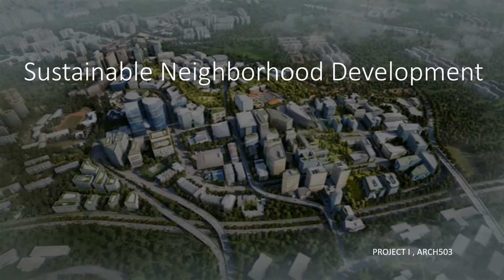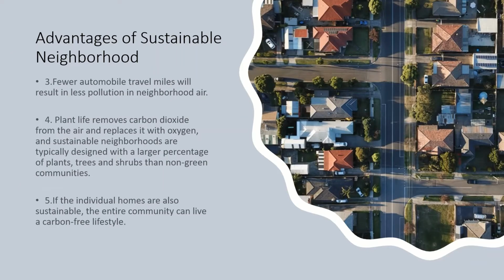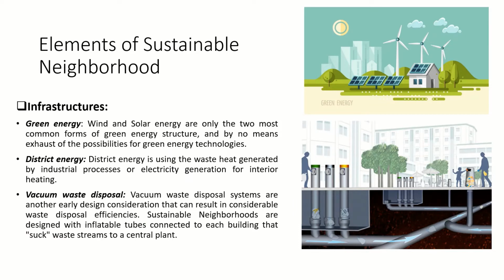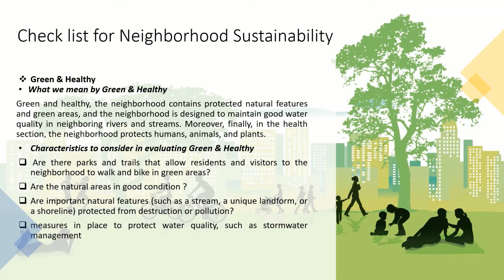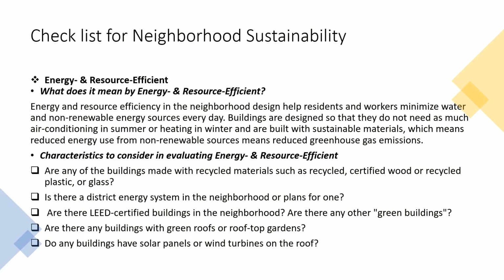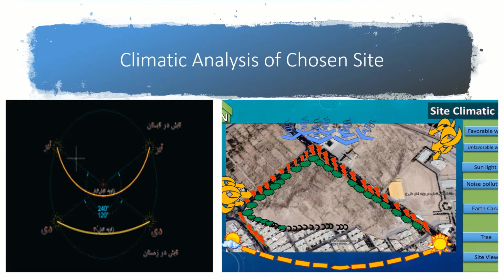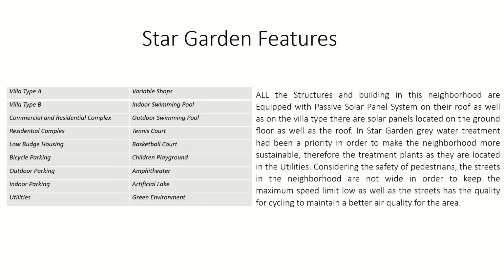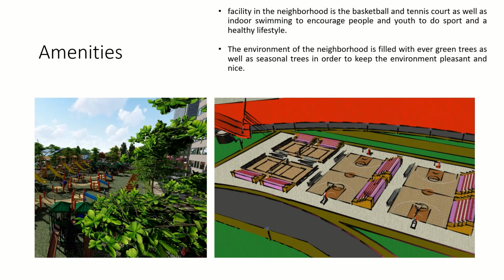Okan20f ARCH503 193009011 Shayan Salimi, Sustainable Neighborhoods F